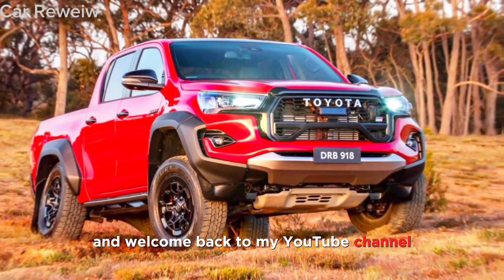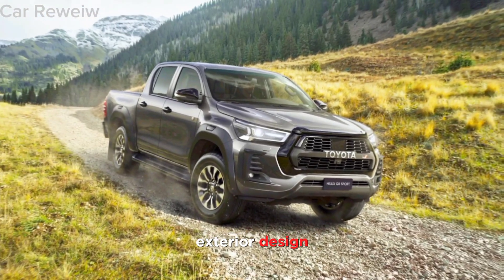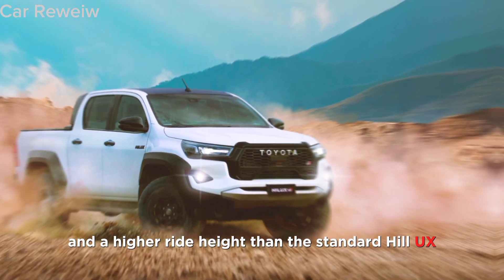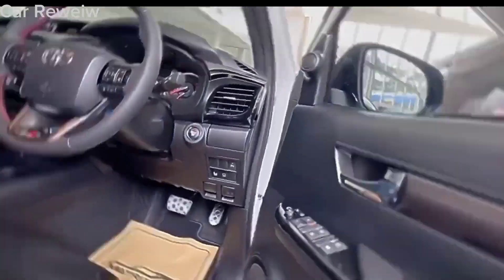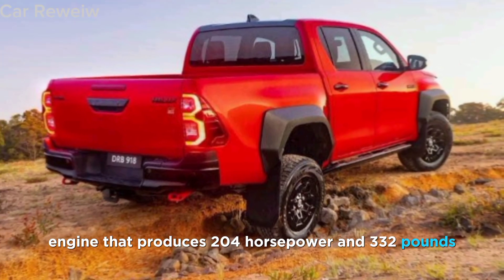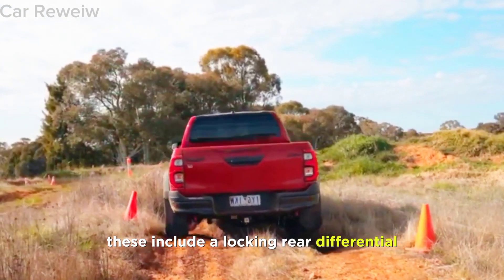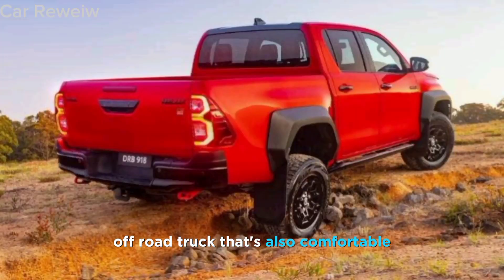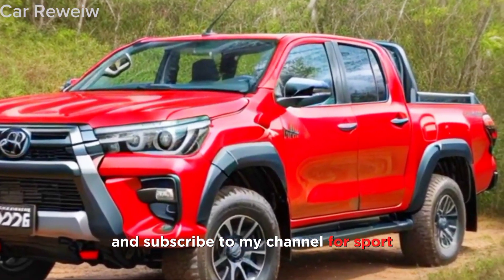2024 Toyota Hilux GR OFF Road Reweiw & What is Price?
2024 Toyota Hilux GR OFF Road Reweiw & What is Price?Car Reweiw 2024!
 2024 toyota
2024 toyota hilux
2024 toyota hilux gr sport 4x4
2024 toyota hilux gr sport 4x4 review
 2024 toyota hilux reviewTop Gear Philippines, cars in the Philippines
toyota hilux gr sport 2024
toyota hilux gr sport 2024 philippines
toyota hilux gr sport 2024 review
 hilux gr sport 2024
2024 toyota hilux gr sport
2024 toyota hilux gr sport philippines
 toyota hilux gr sport vs ford ranger raptor toyota hilux grs
2024 toyota hilux grs
 ford ranger raptor vs toyota hilux gr sport ranger raptor vs hilux gr sport, hilux grs vs ranger raptor
hilux gazoo racing
hilux grs 20242024 toyota hilux gr-s philippines
2024 toyota hilux gr sport
2023 hilux gr-s
2023 toyota hilux gr-s
 toyota hilux gr 2023 philippines
toyota hilux gr-s philippines
toyota hilux gr s 2023
2023 toyota hilux gr sport philippines
hilux gr s 2023
2023 hilux gr sport
toyota hilux grs 4x4 2022 philippines
 hilux gr 2023 philippines
2024 toyota hilux
 toyota hiluxCarsGuide
CarsGuide.com.au
 Toyota
Hilux
Review2024 Toyota
2024 Toyota usa2024 Toyota canada
 2024 Toyota review
2024 Toyota interior
2024 Toyota hilux
2024 Toyota hilux usa
2024 Toyota hilux canada
2024 Toyota hilux review
2024 Toyota hilux interior
 024 toyota tacoma
2024 toyota hilux
2024 toyota prado
 2024 toyota hilux gr sport
2024 toyota hilux v6 diesel
2025 toyota hilux v6 diesel
 2025 toyota hilux interior
 all new toyota hilux 2025
toyota hilux gr sport 2025
 toyota hilux revo 2025
 2025 hilux
gr